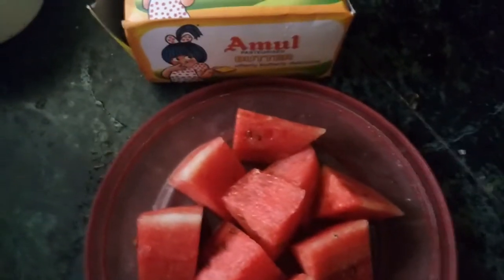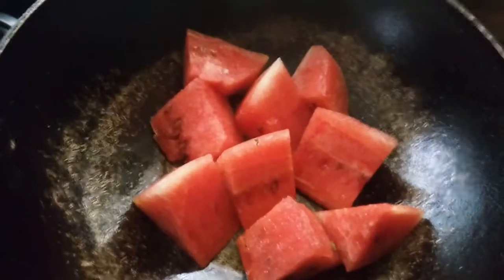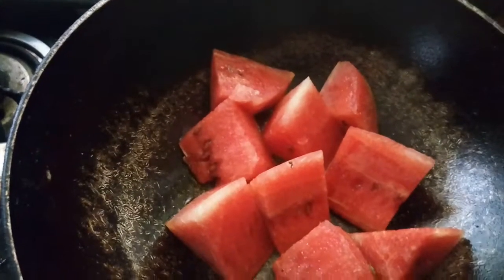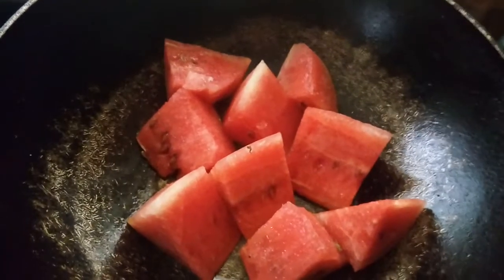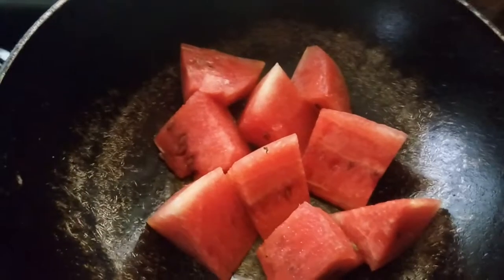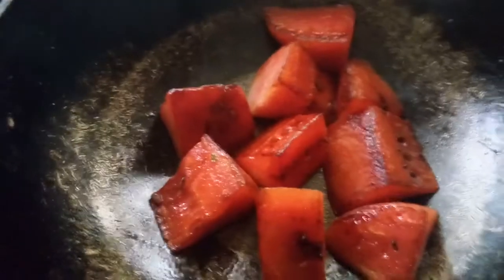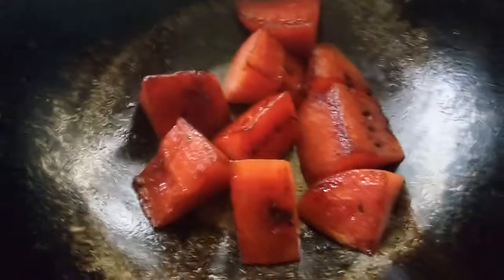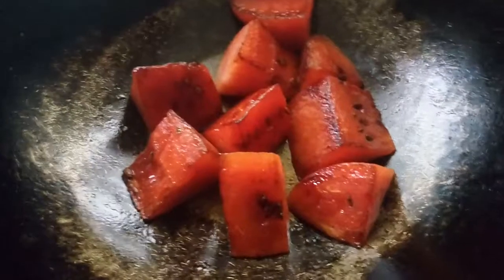Grilled Watermelons recipe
This recipe is a Quikr version of grilled watermelon salad very tasty